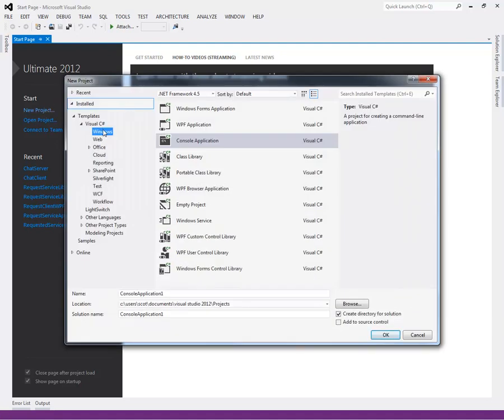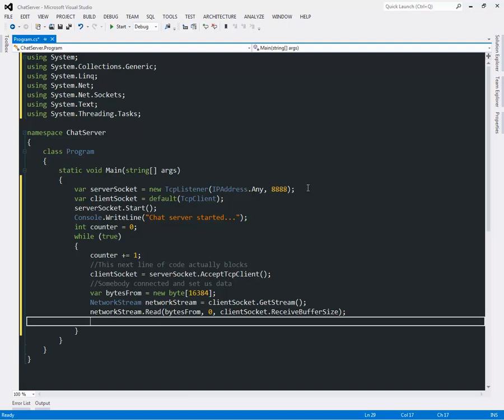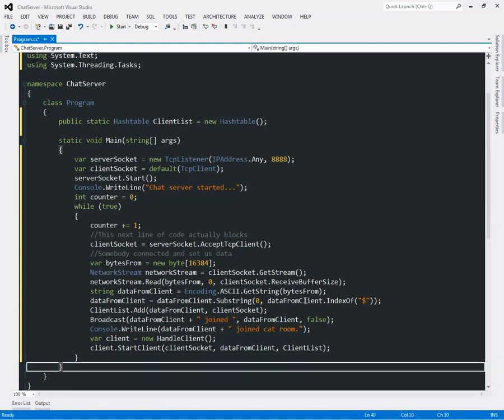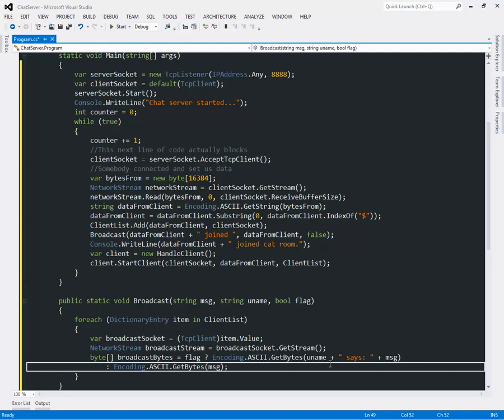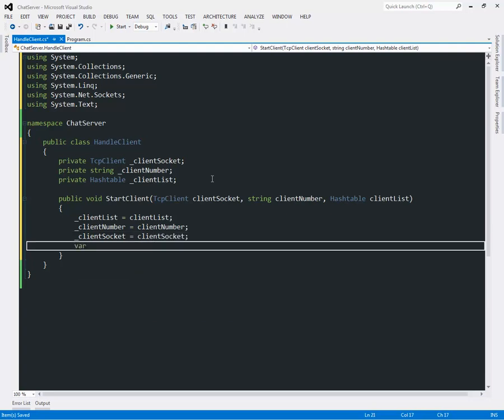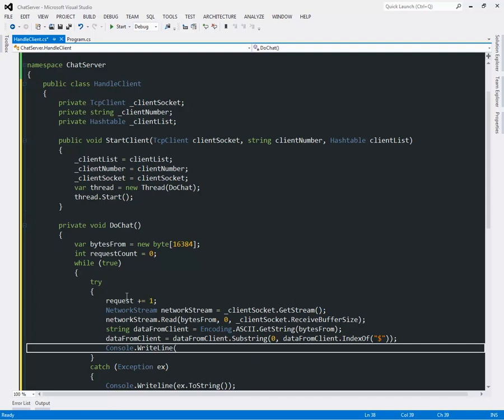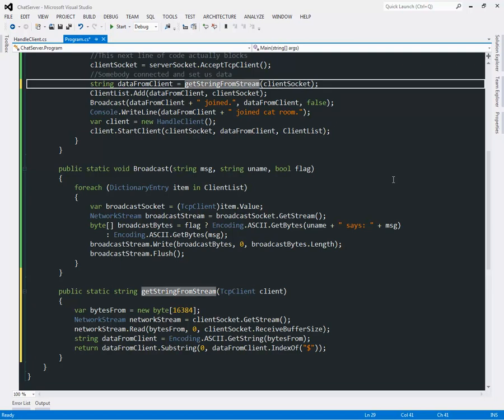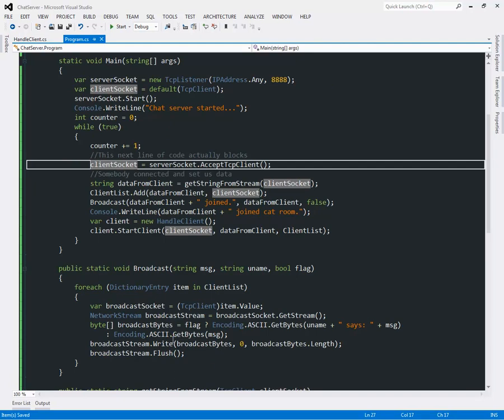Building a simple Chat Server - Part 1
This is for my Networking class, and is the next (2nd) example in programming sockets. In this project, I build a chat server and in the next video we will build a chat client using Windows Presentation Foundation (WPF) instead of Windows forms.